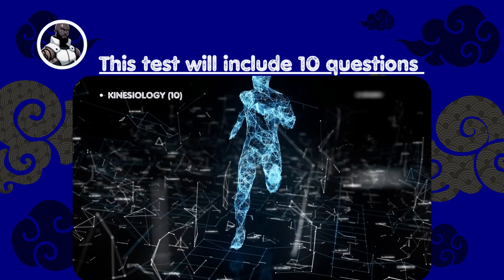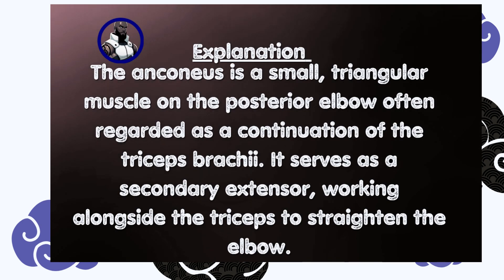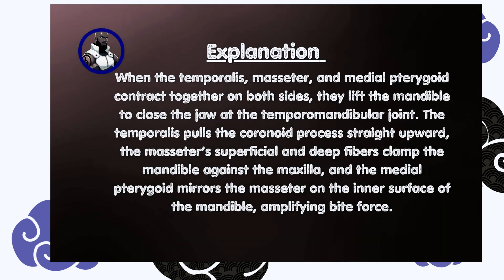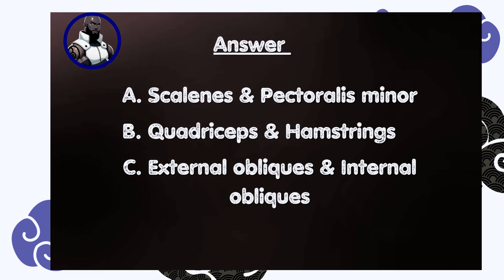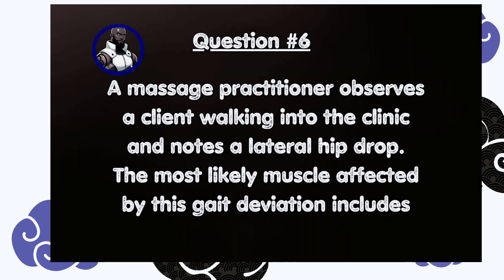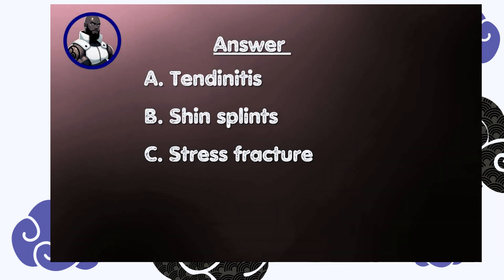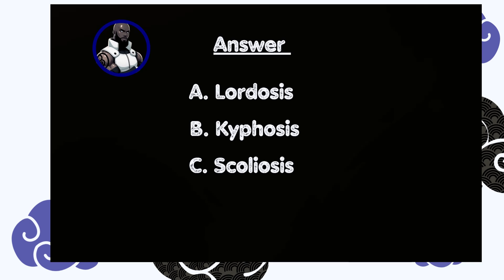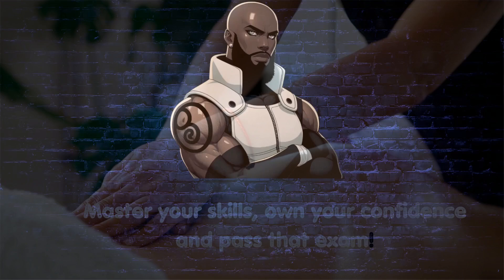MBLEx Kinesiology 2025: 10 Must Know Practice Questions to Ace 🎯Your Exam!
Sharpen your kinesiology knowledge with 10 exam-style questions designed to mirror the MBLEx. Pause after each question to test yourself

Top Hashtags for Maximum Engagement